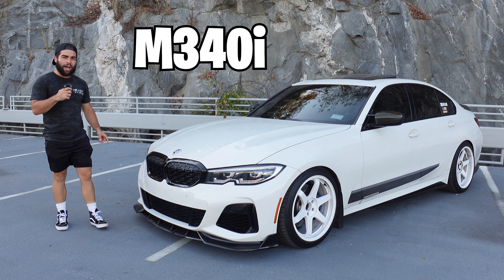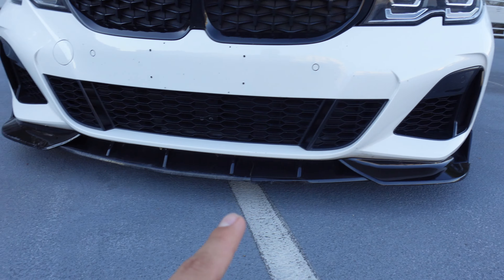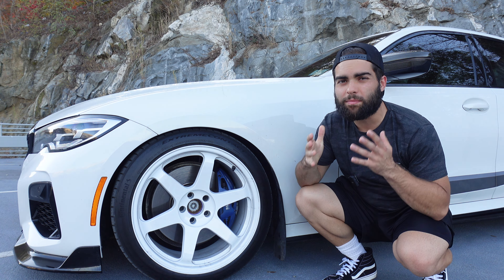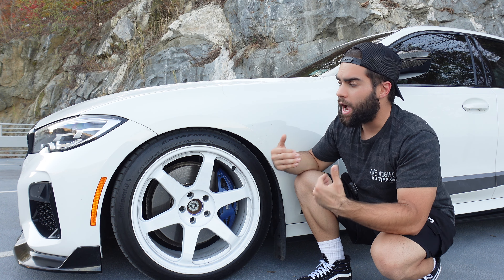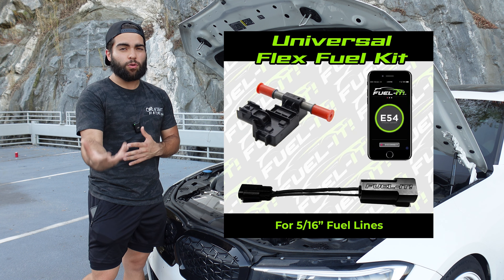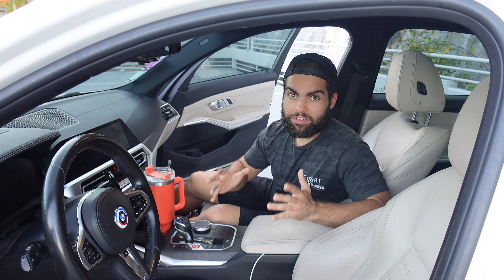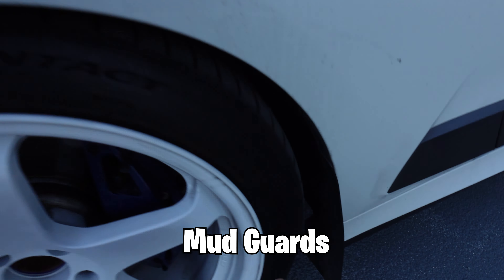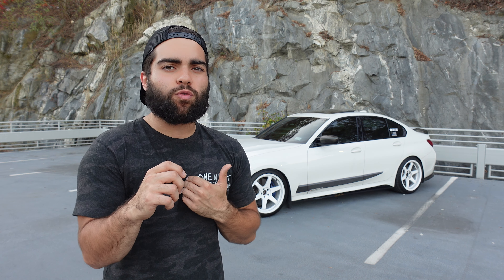5 BEST Mods BMW M340i (Or Any BMW)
The Top 5 BEST Mods BMW M340i + 3 Underrated mods that NO ONE talks about are here! These are the Top 5 best mods for any BMW or BMW M340i. These mods also work on the A90 Supra since that car is pretty much a BMW. So watch this video to find out what the BEST Mods for a BMW are! From wheels, suspension, and tunes to even slept on mods like brake pads and mudflaps? Yes, all of these mods are PERFECT for any and all BMWs.

Links:

Front Lip
Side Skirts

0:00 - Intro
0:30 - This is Not on The List
1:17 - 1: Aero/Lip Kit & Spoiler
3:56 - 2 & 3: Wheels & Springs/Coilovers
6:09 - My Wheel & Tire Specs
7:15 - 4: Flex Fuel Kit
9:00 - 5: Transmission Tune
10:44 - Bonus: Brake Pads
11:52 - Bonus: Mudguards
12:42 - Bonus: Swaybar
13:32 - My Favorite